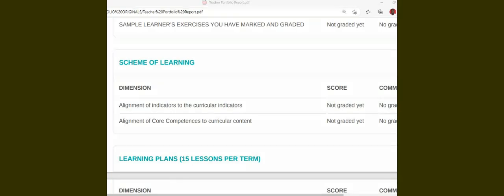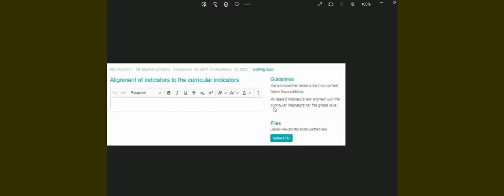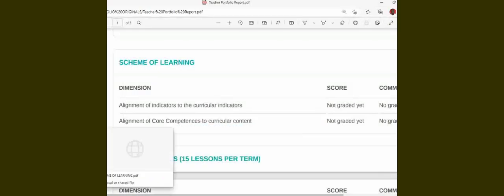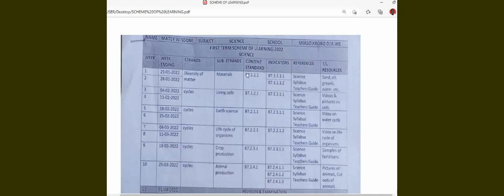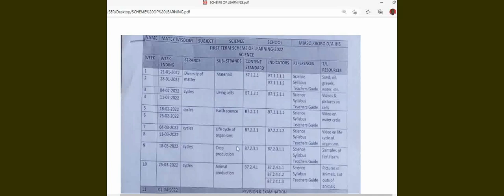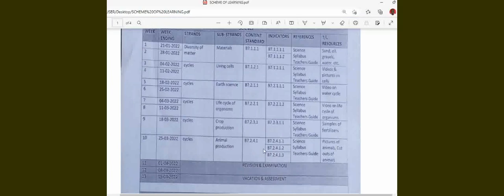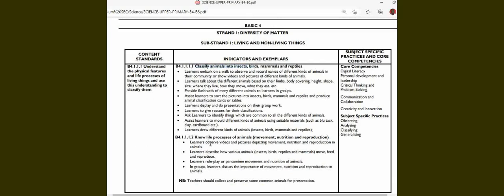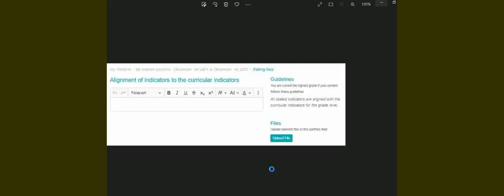Alignment of Indicators To curricular Indicators